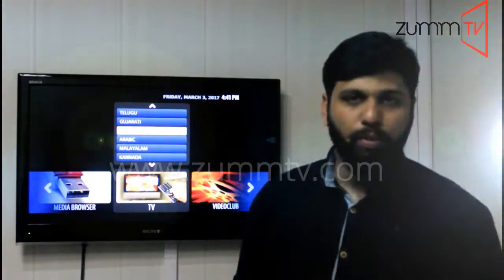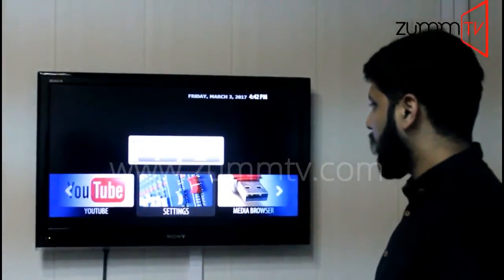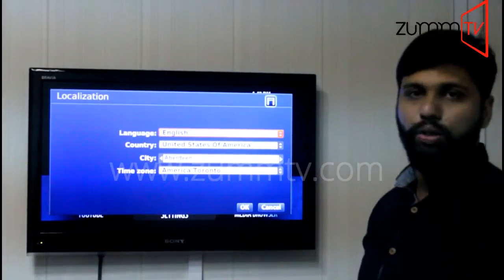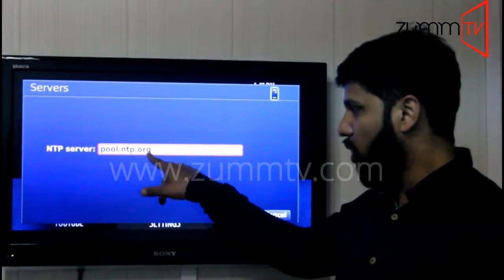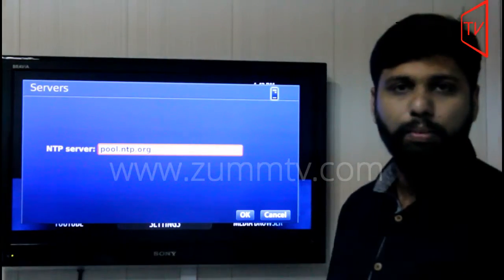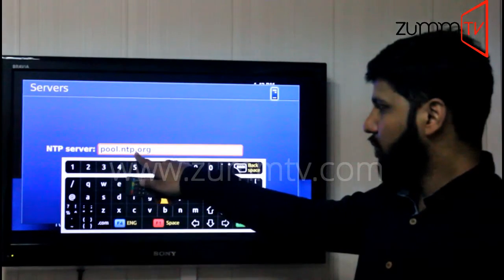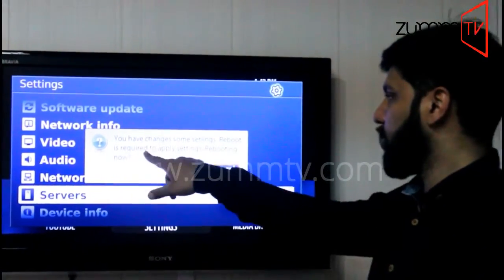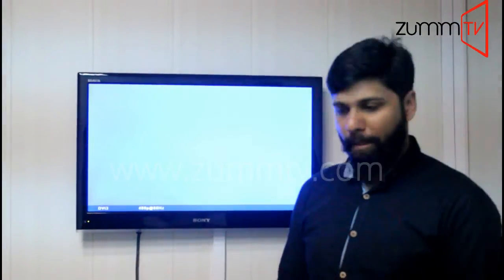How To Change Date And Time Settings in ZummTV Z254 Box